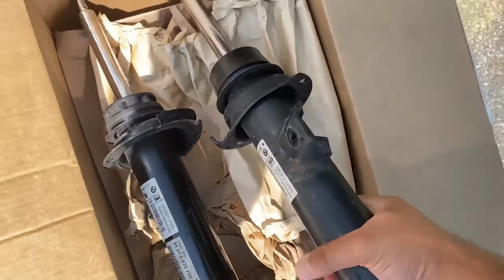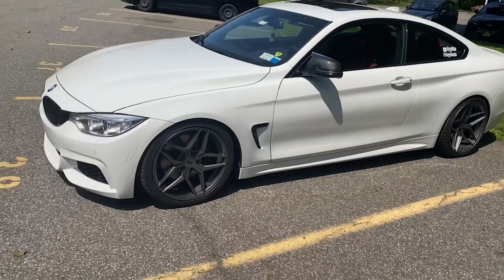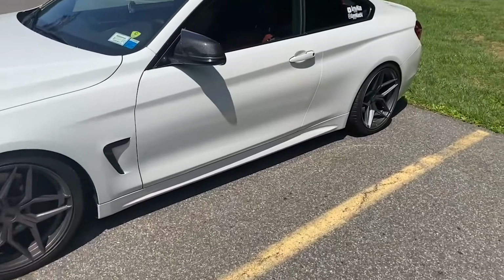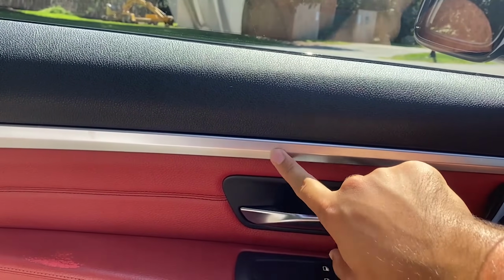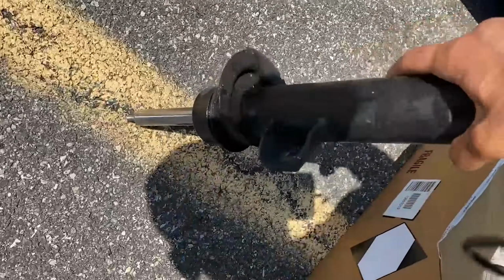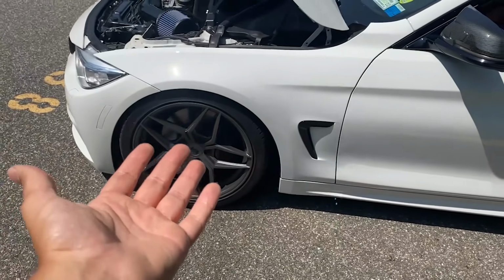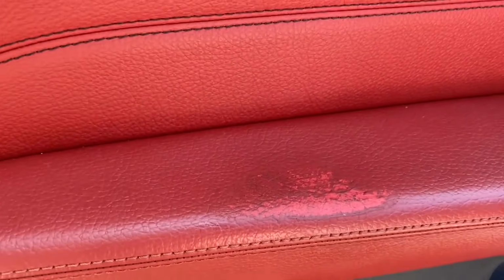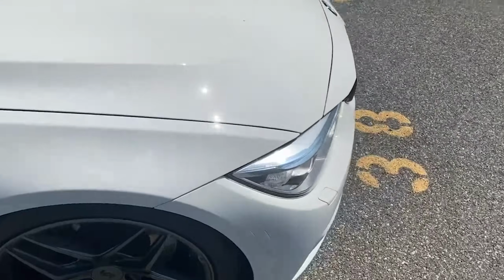HOW RELIABLE IS THE BMW F32? Everything that went wrong on my BMW 435i within 60,000 miles!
All mods so far:
Rear diffuser
Heat shield
Red start button
OBD adapter for BimmerCode/BimmerLink
Clear side markers
Smoked out side markers
V Brace Cover